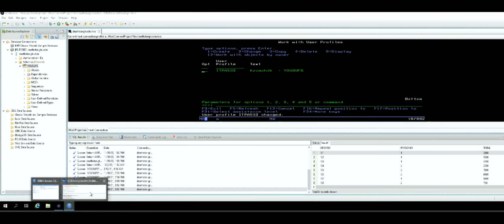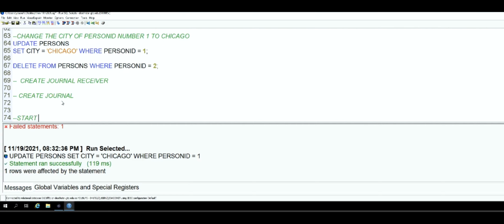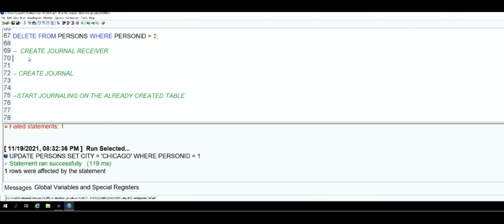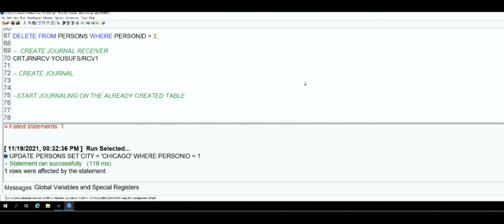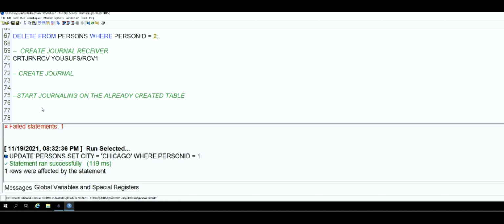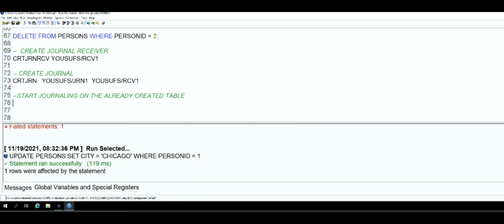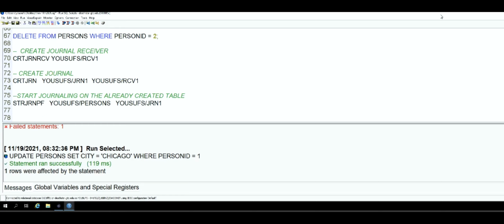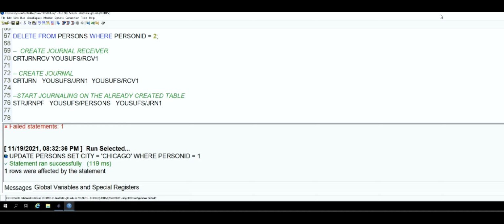how to Journal IBM DB2 UDB Table using IBM iOS Command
Journal IBM DB2 UDB Table using IBM System i Commands